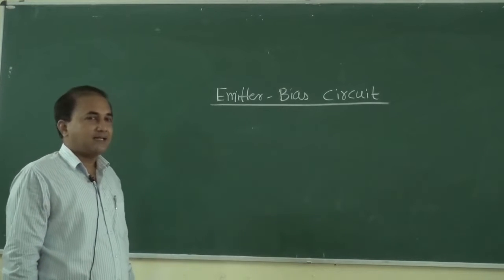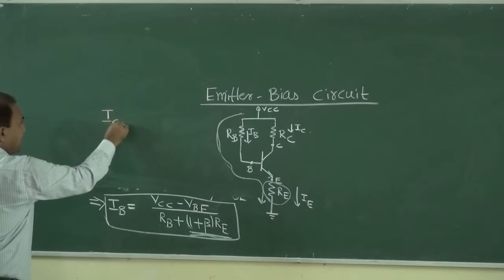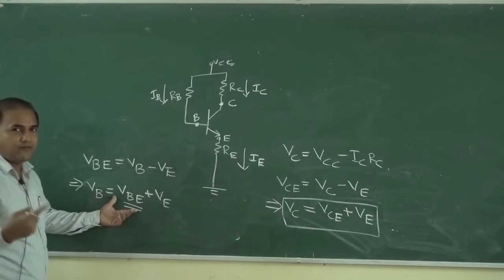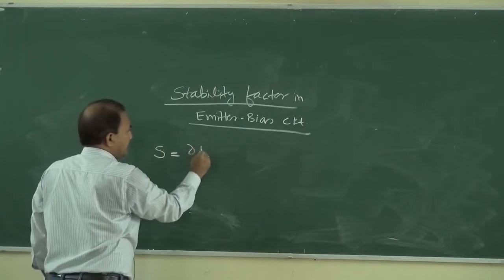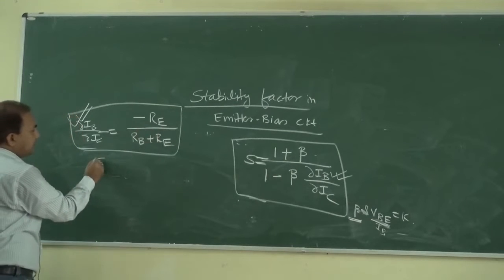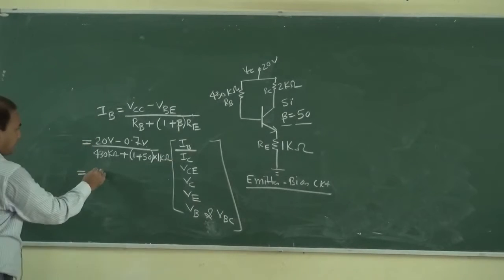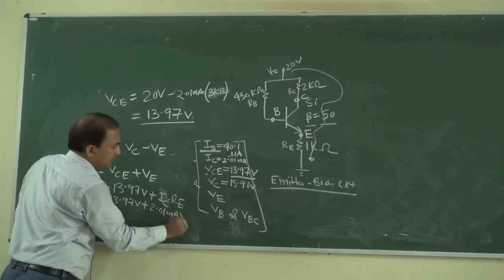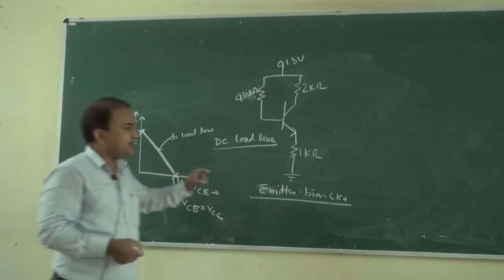Fundamental of Electronics Engineering (Lecture 17)